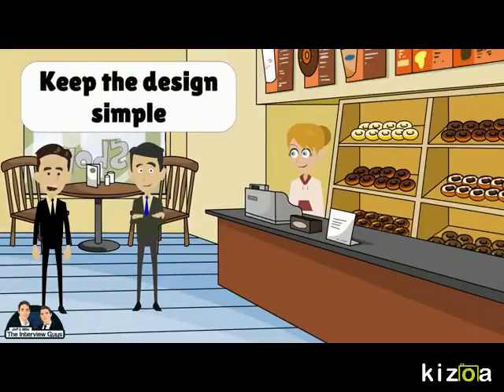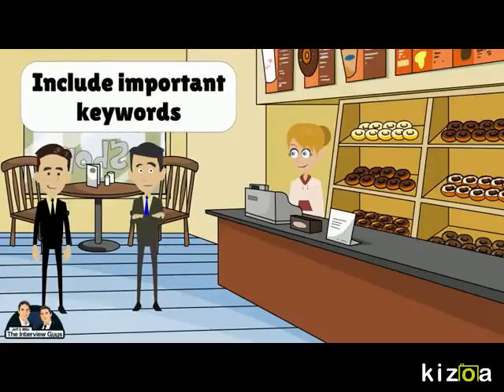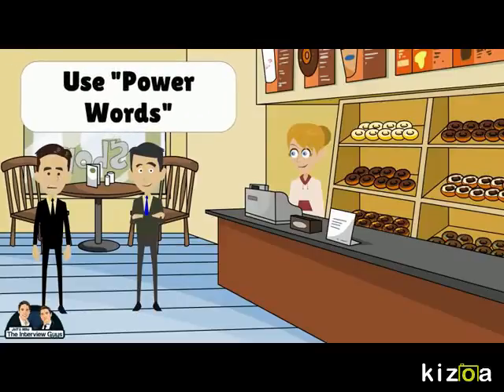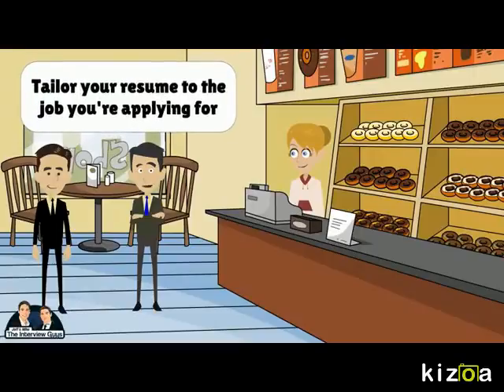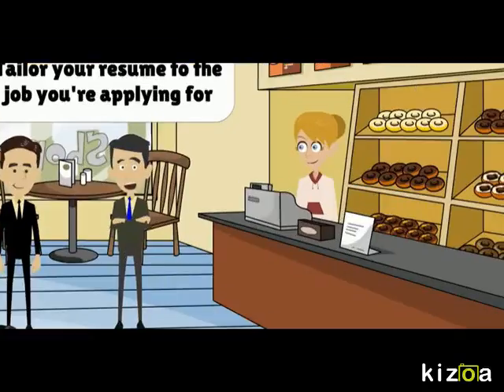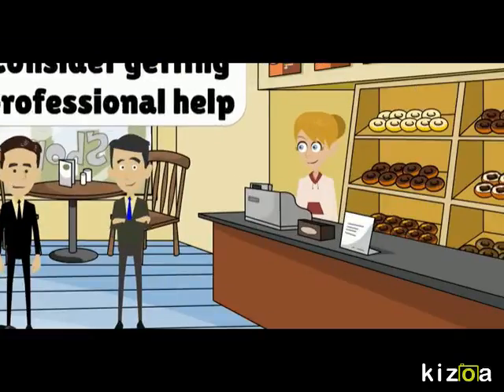Kizoa Video Maker: WP-CHARISMATIC